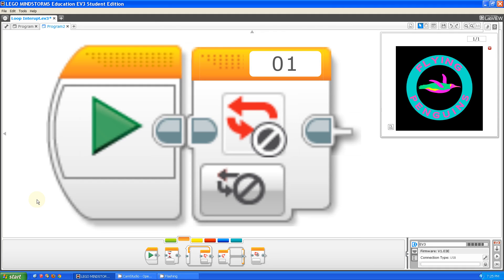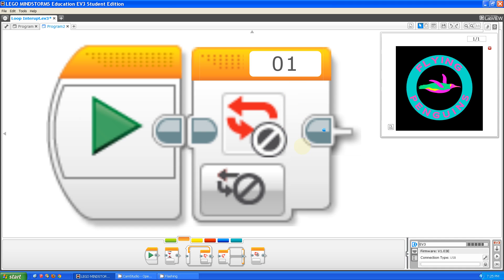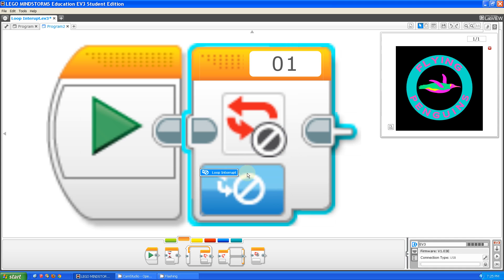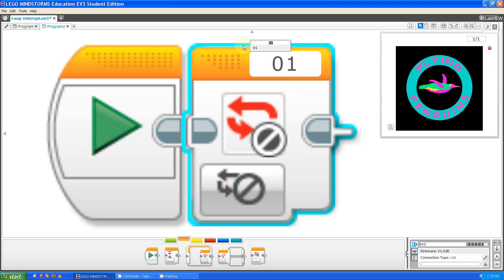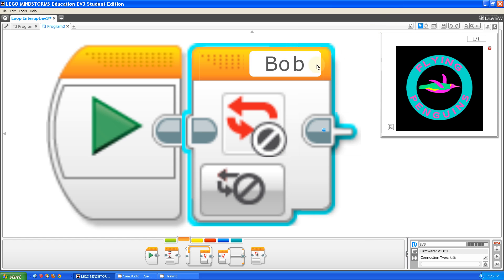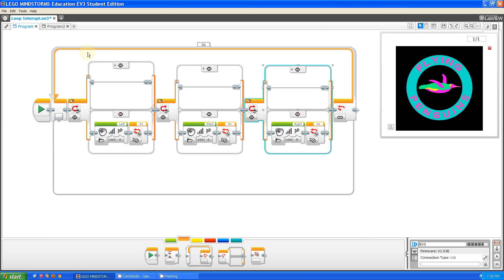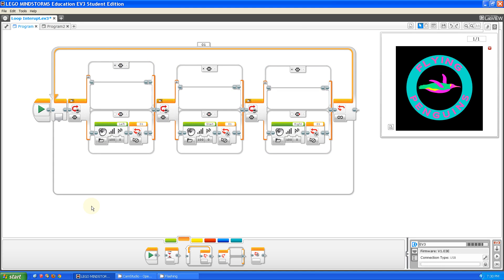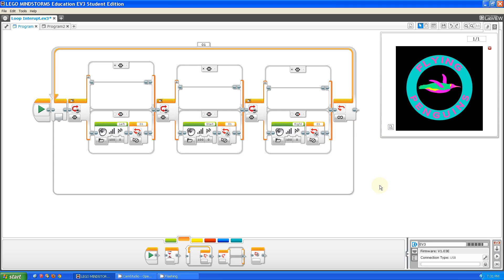EV3 Programming: The Loop Interrupt Block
The Loop Interrupt Block  (Please watch in 1080p resolution)

Sometimes it is good to interrupt...

The new Loop Interrupt gives the EV3 programming environment the much needed ability to interrupt a loop from elsewhere in the program.  So now a robot can do one thing while waiting for several different types of input from different sensors.  This makes programming robots with "behavior" much easier.